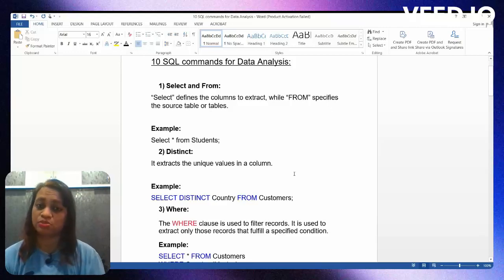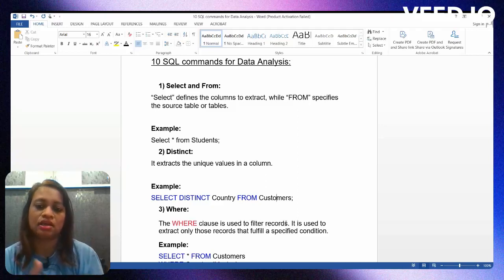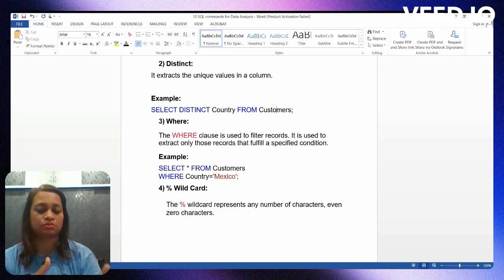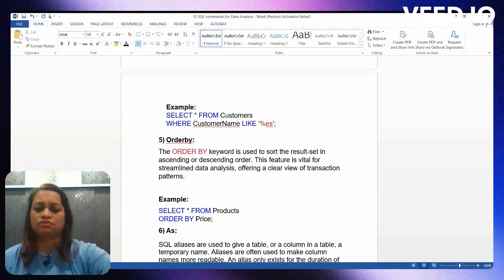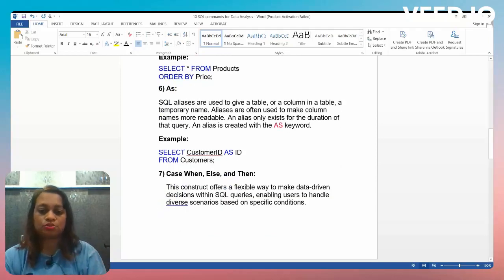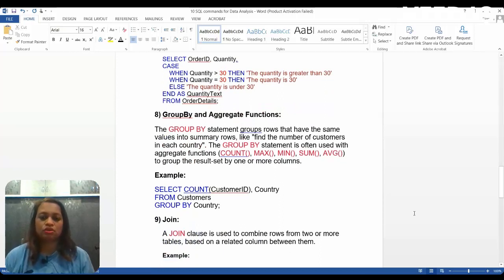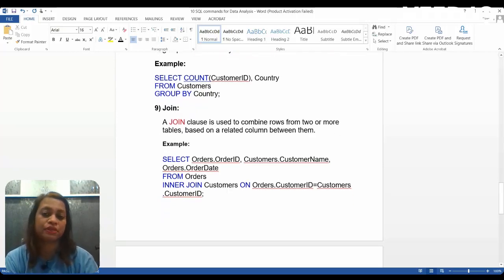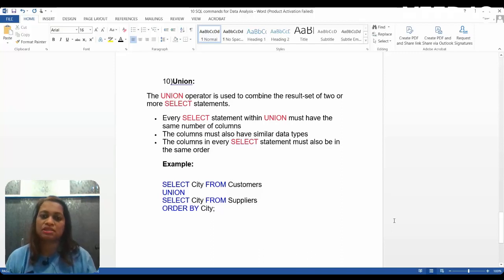10 SQL Commands for Data Analysis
This video is for all those aspiring beginners in the field of database and would love to crack their first interview as a business analyst or data analyst, please like, share and subscribe my videos !!